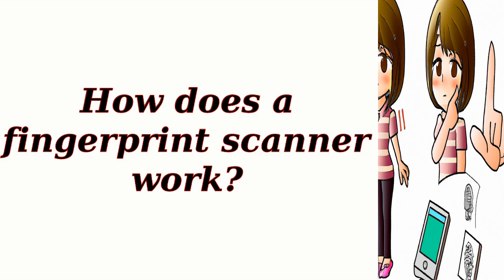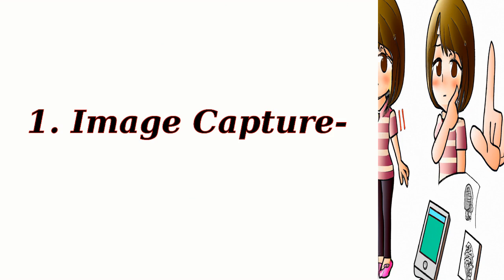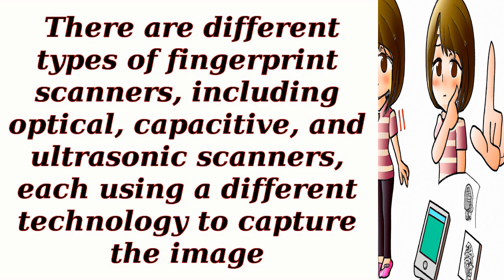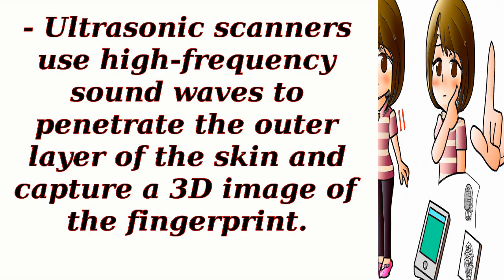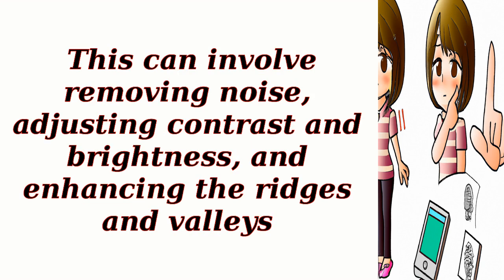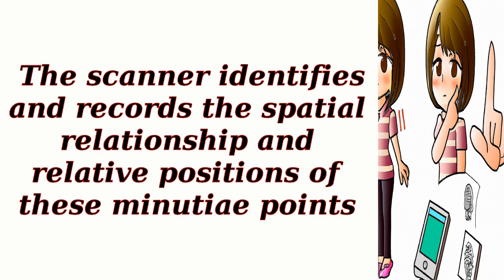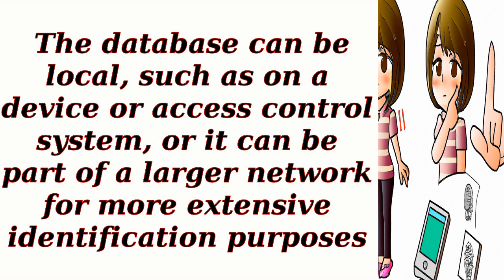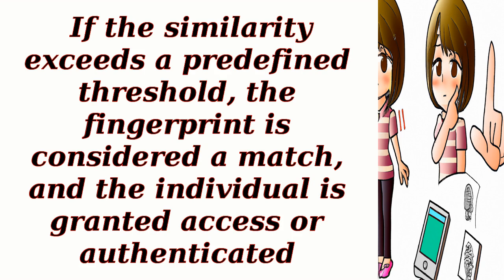How does a fingerprint scanner work??